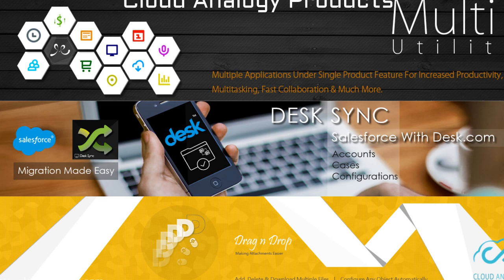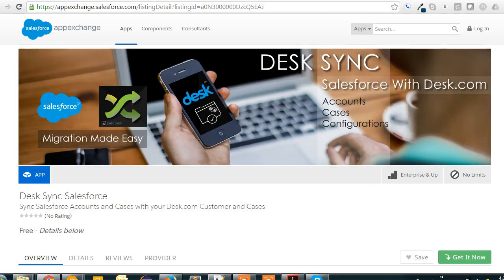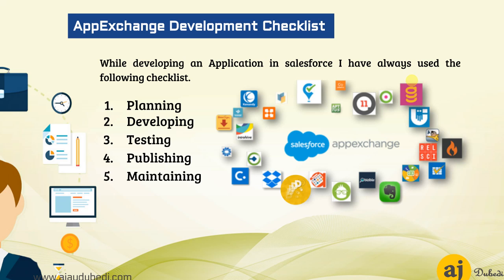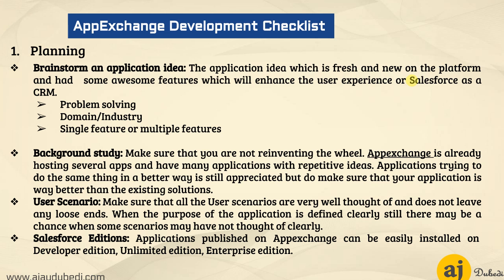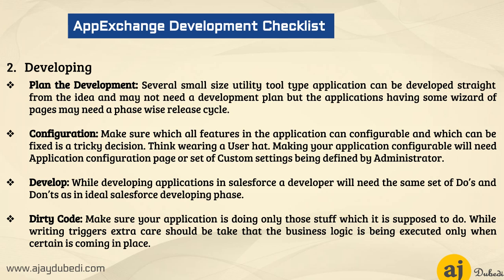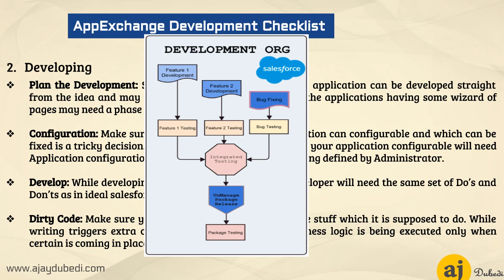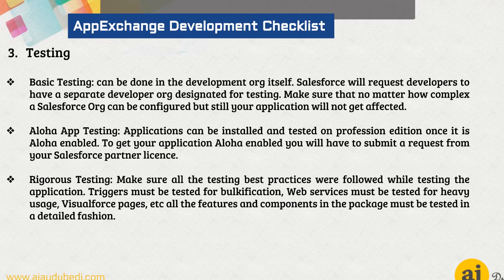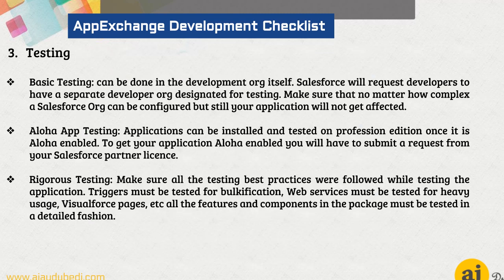AppExchange Development Checklist AJ | Ajay Dubedi | Cloud Analogy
My Strategy for Application development on Appexchange in Salesforce.
Cloud Analogy Appexchange Profile.